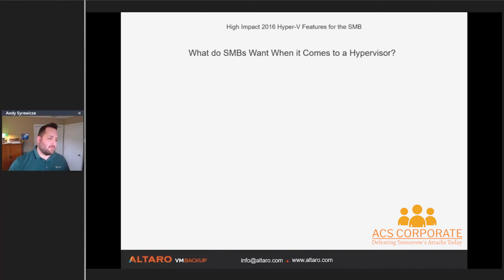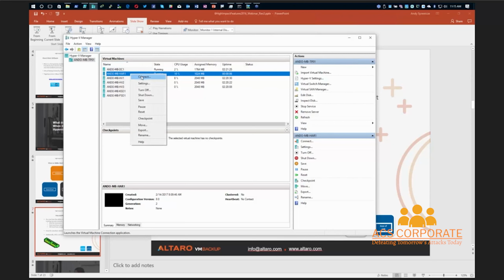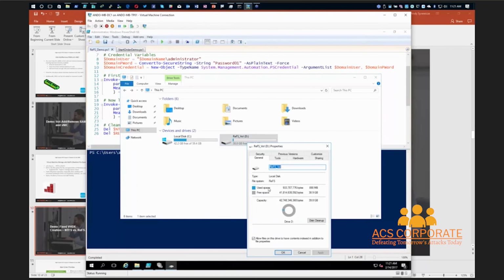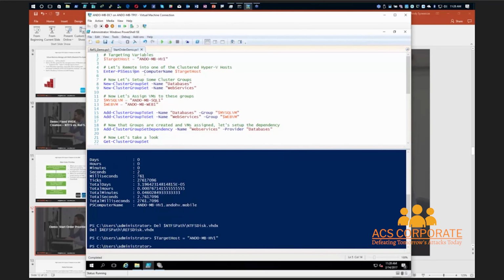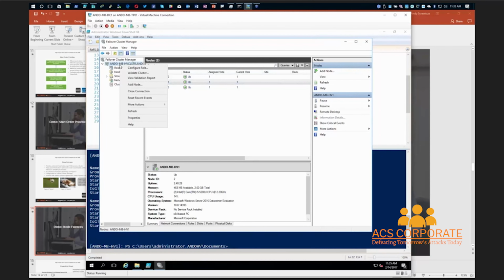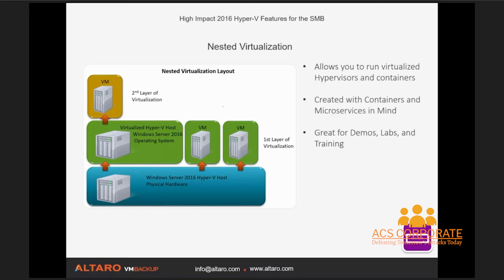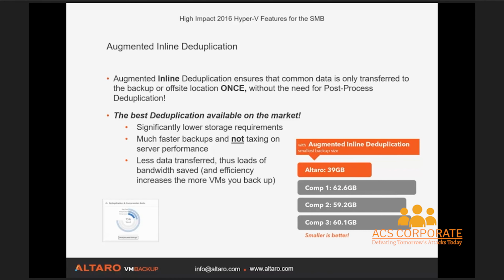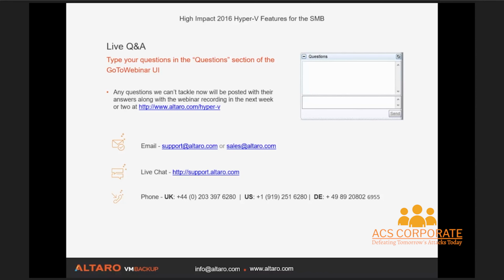6 High Impact Windows Server 2016 Hyper V Features for the SMB